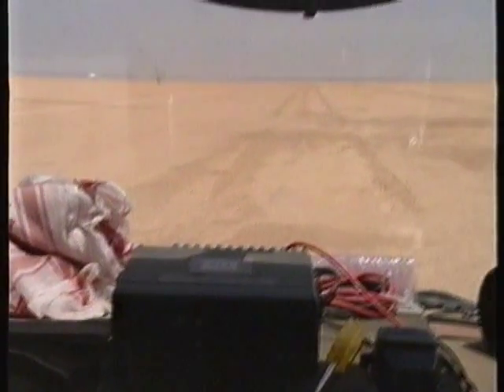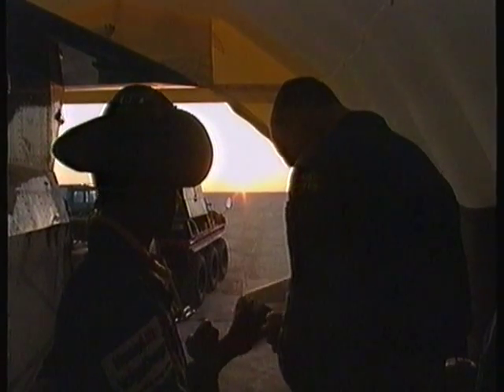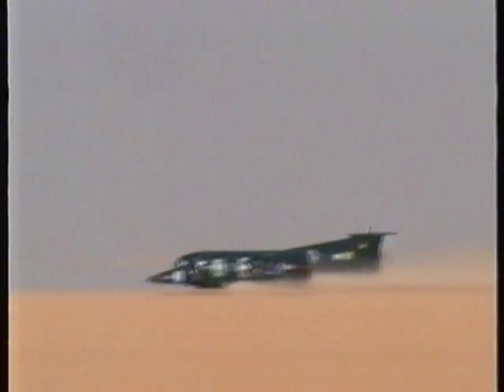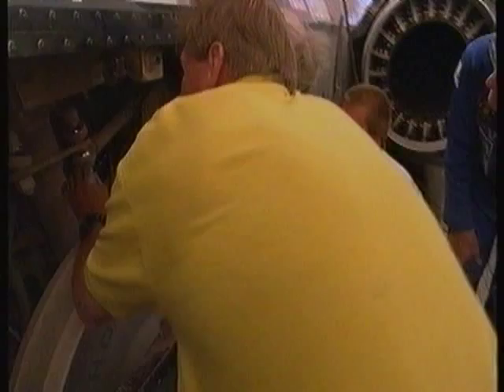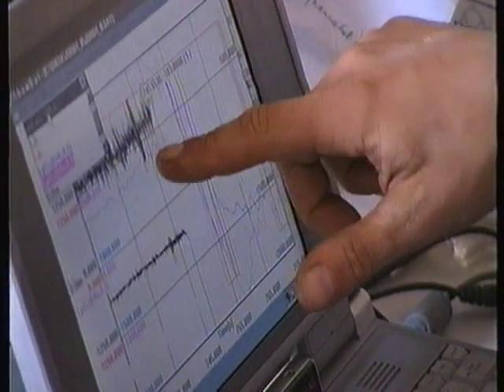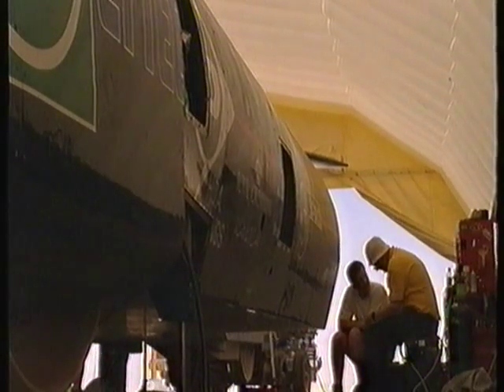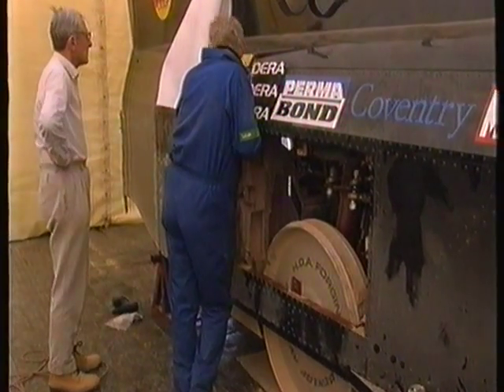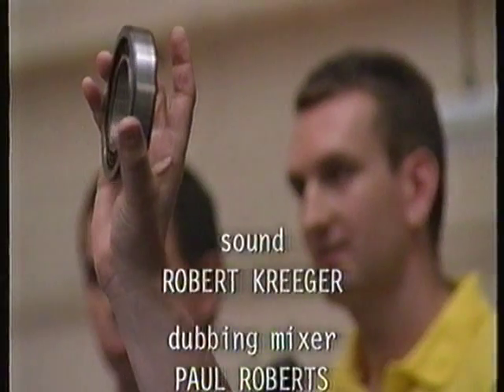Thrust SSC Supersonic Dreams Part 4.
BBC film about Richard Nobles attempt to break the sound barrier on land. It follows the conception of the car to its trials in the Jordanian desert to its record breaking runs in the Black Rock dersert in Nevade.